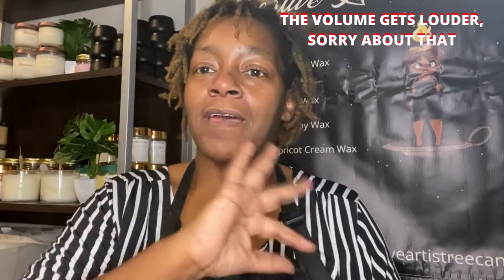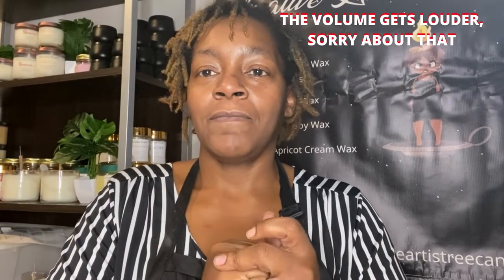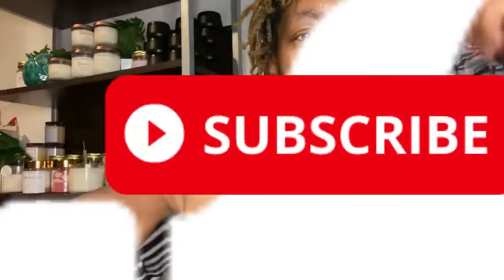I TOTALLY DID NOT EXPECT THIS!!! THERMO SPATULA FOR CANDLES REVIEW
In this video I make a video review of an interesting tool I decided to use for candle making. The thermo spatula is a spatula and thermometer all in one. The handle disassembles and allows you to detach the thermometer and the spatula and use them separately if chosen to do so but works very well for its intended purpose.

Amazon Business account set up.

Temperature Spatula used in this video

Mica Powder

HP Laser Jet Printer I use for labels - 6 months of free ink

HP Inkjet Printer  I use for labels– 6 months of free ink